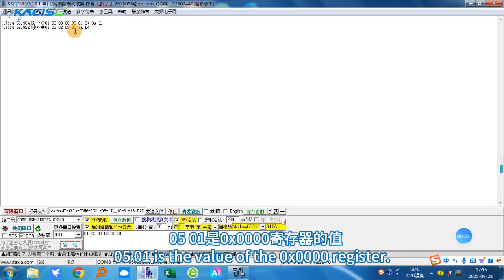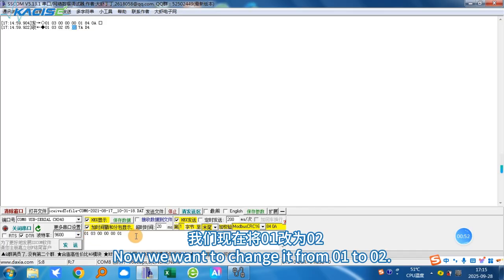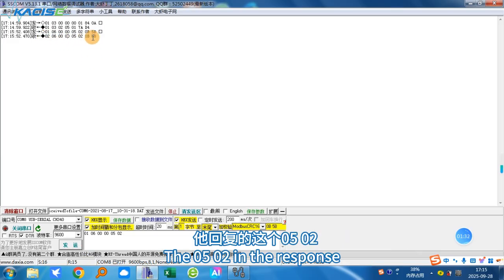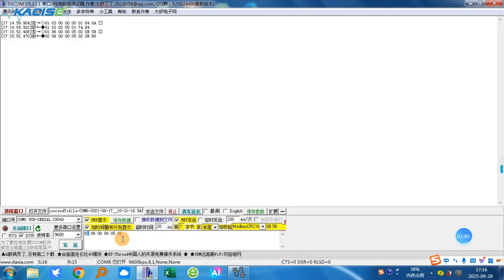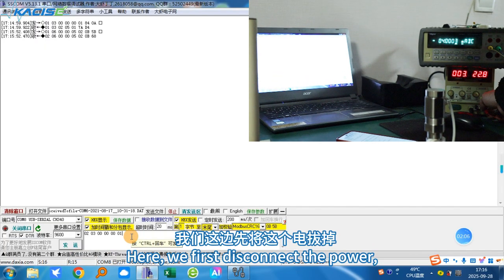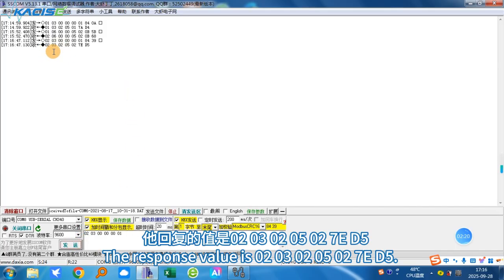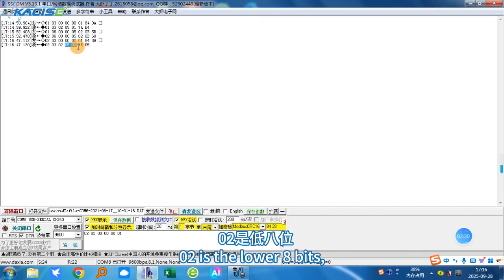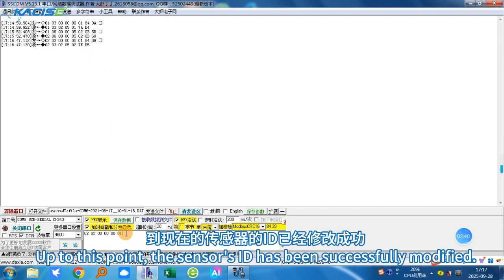Capacitive Level Sensor Modbus Protocol - Part 2 Modifying the Slave ID